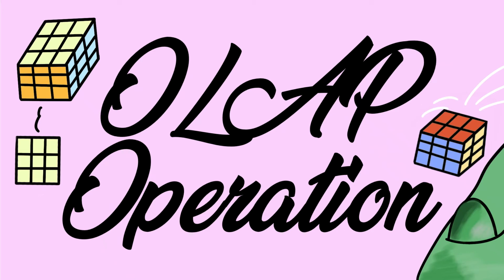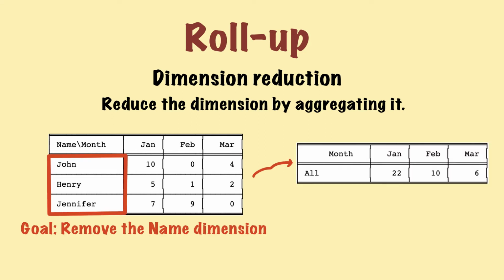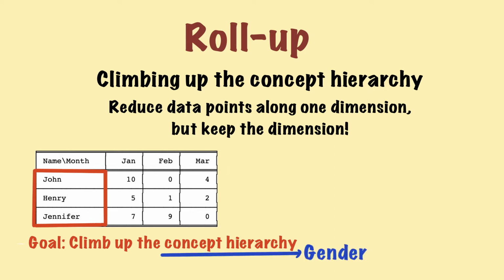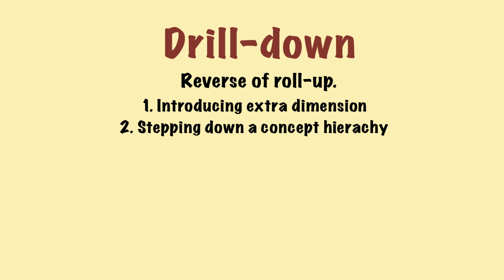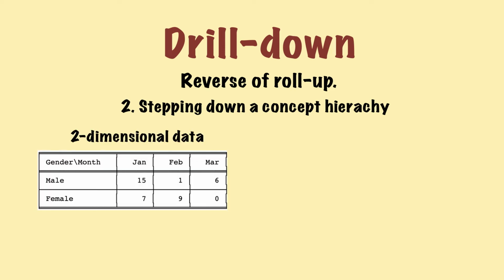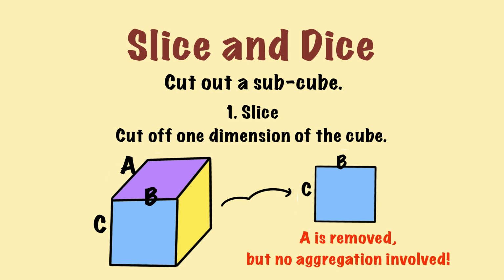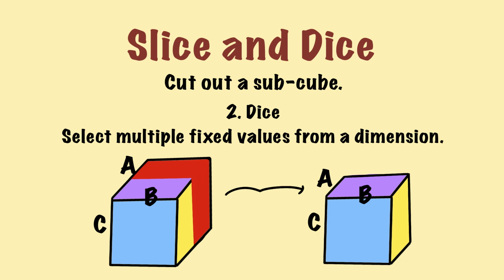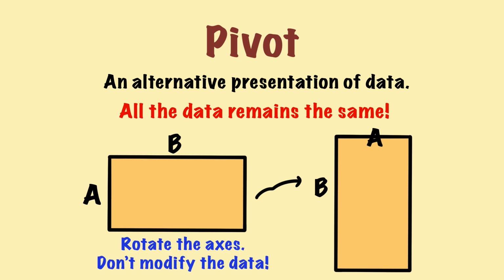Basic OLAP operations in 5 mins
00:13 Roll-up
01:54 Drill-down
02:51 Slice and Dice
04:06 Pivot